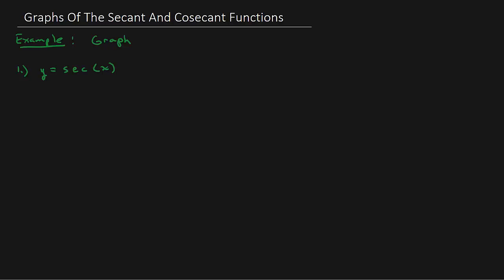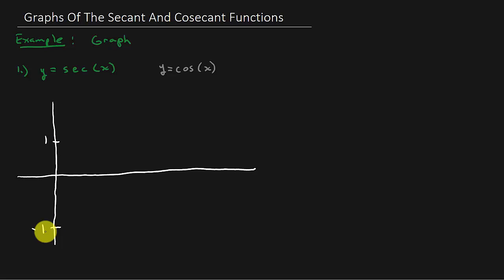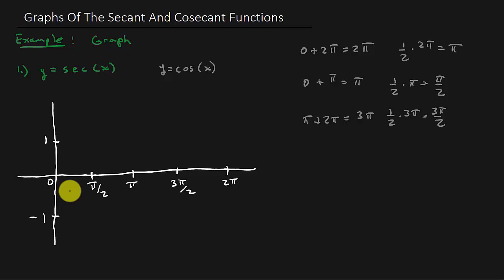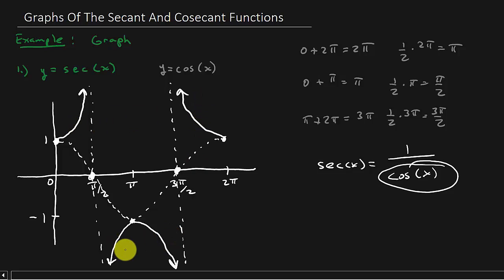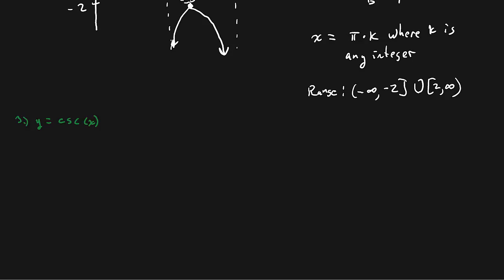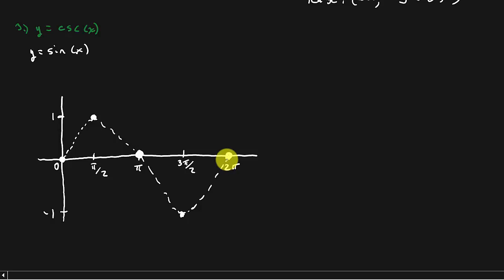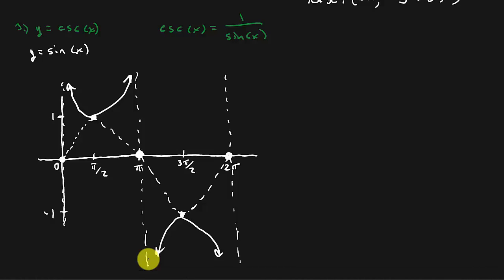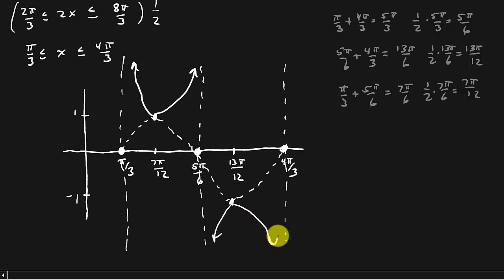Trigonometry - Graphs Of Secant And Cosecant Functions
This video shows how to graph secant and cosecant functions.